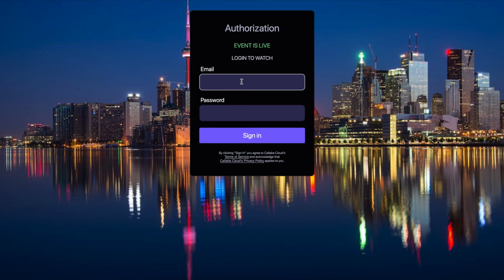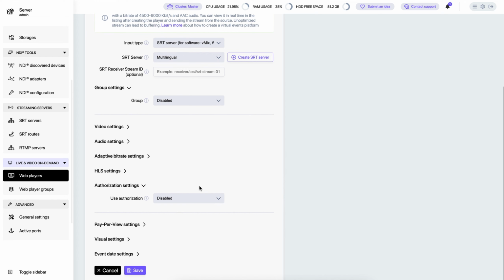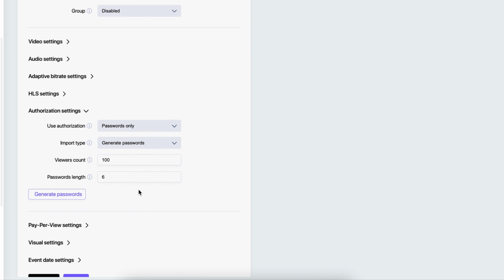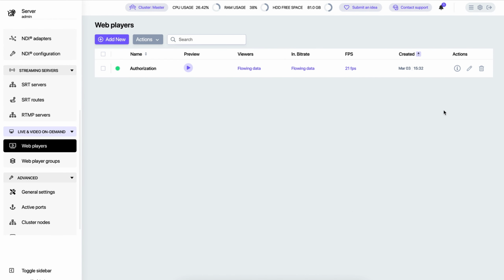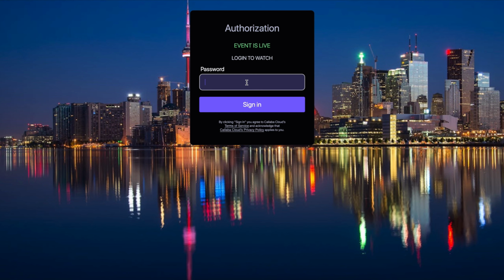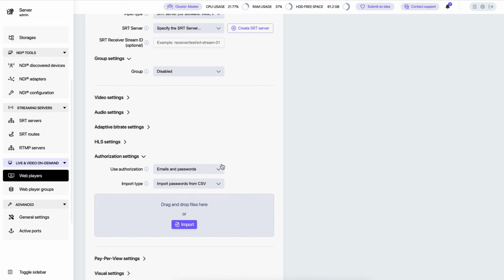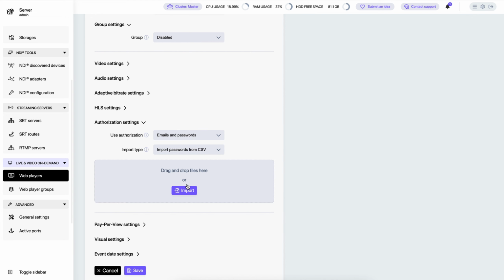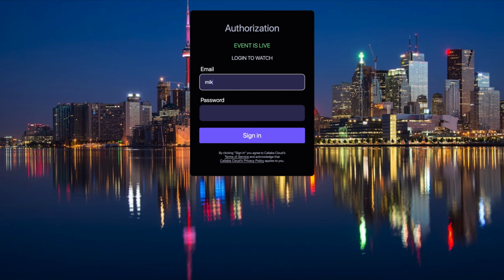Set up User Authorization for Web Player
How to set up user authorisation for a Web Player.

👉 Install Callaba on your PC or deploy it on your streaming infrastructure with any hosting provider :
Starts from $6 per month

👉Launch Callaba on AWS instantly

Callaba is one-stop video platform as a service. Streaming & Virtual event's tools. Pay-Per-View. Cloud NDI®. White-label VOD/OTT. API-first for live and on-demand video.